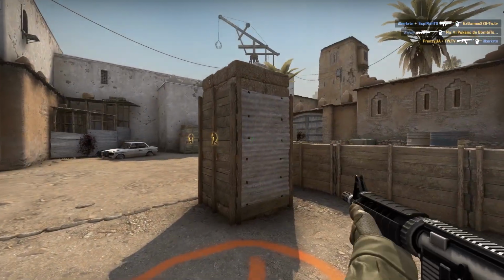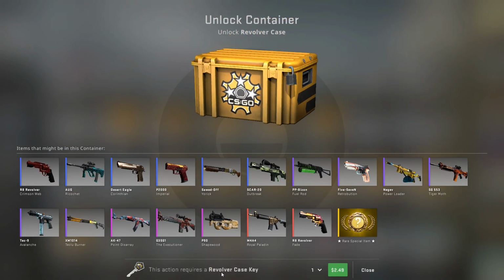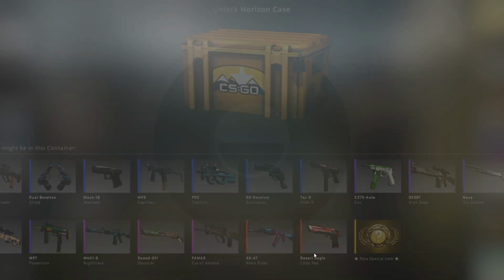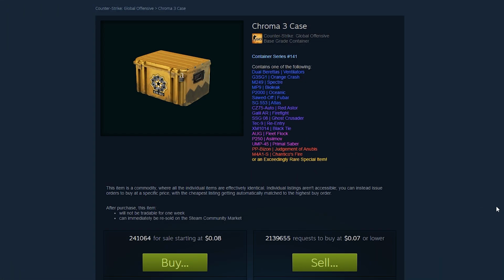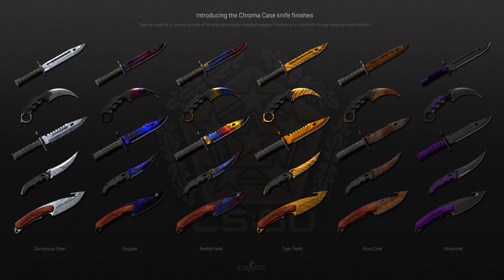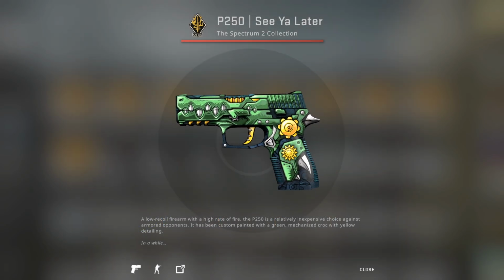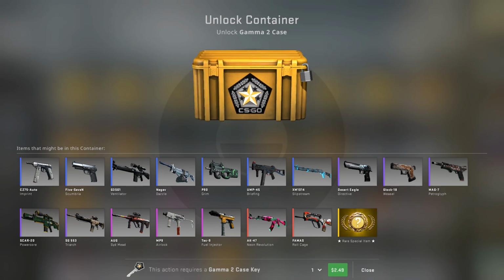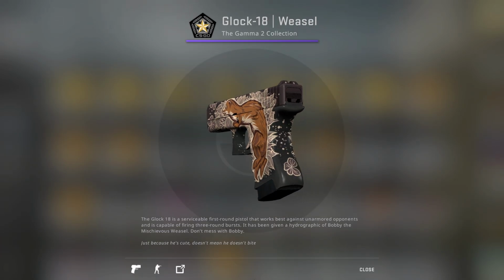5 CS:GO Case Investments To Make During Operation Broken Fang!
These are 5 CS:GO cases that I think are good investments to make towards the end of operation broken fang!